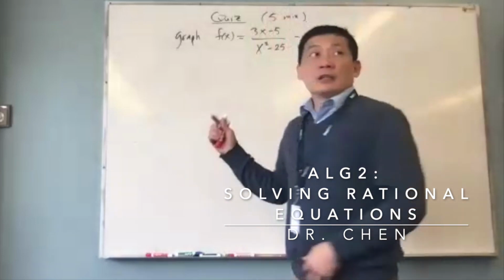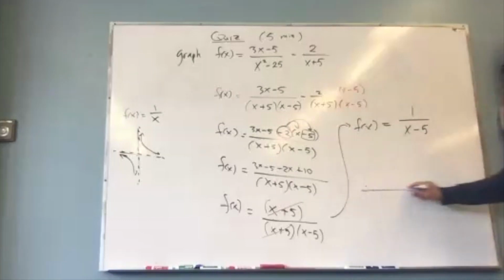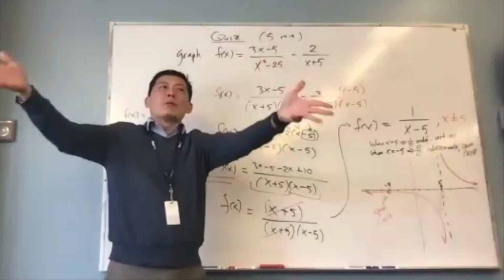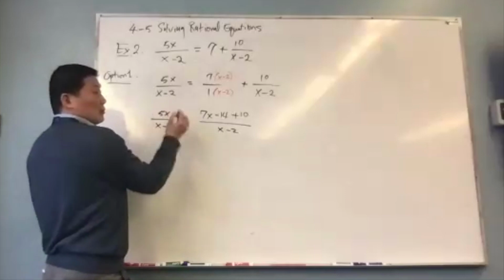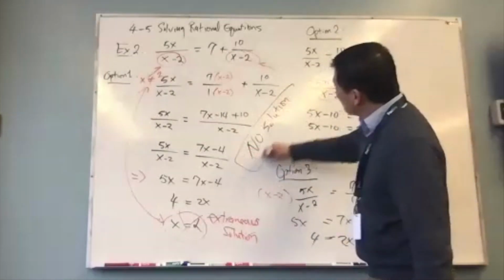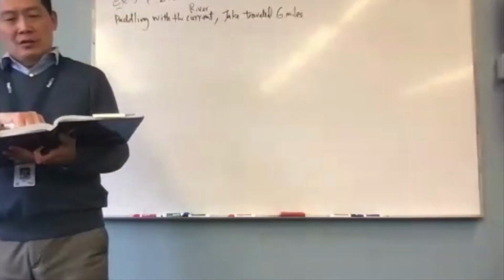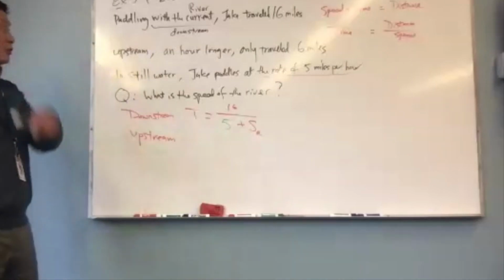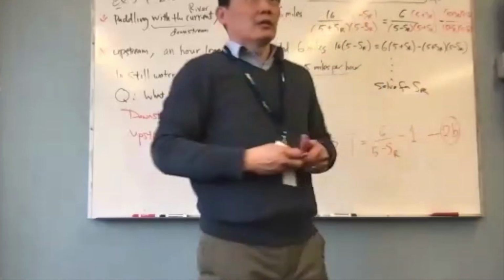Algebra 2 Solving Rational Equations 2024-01-23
Dr. Chen discusses ways to solve rational functions.